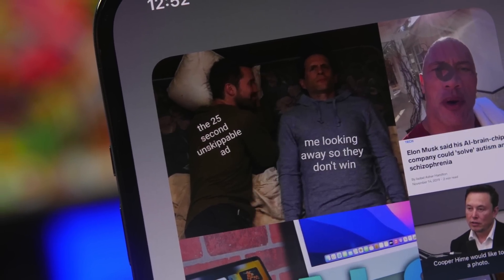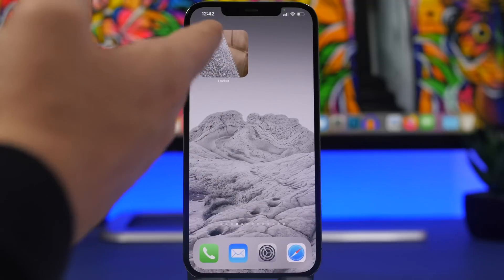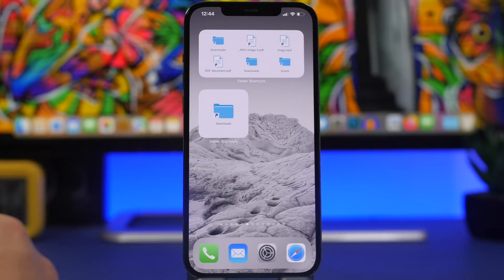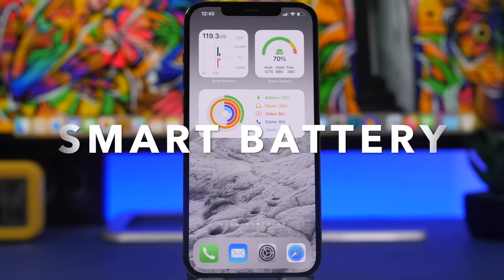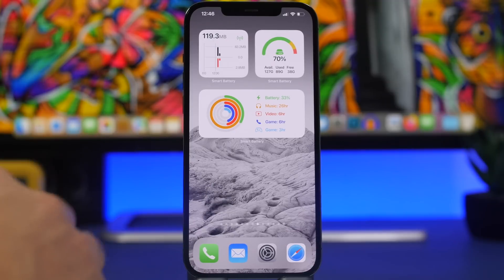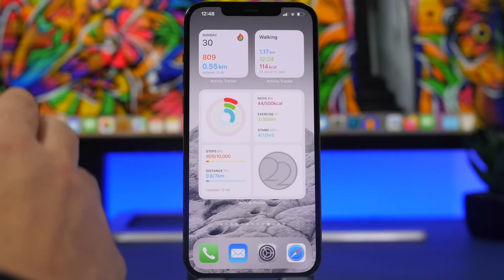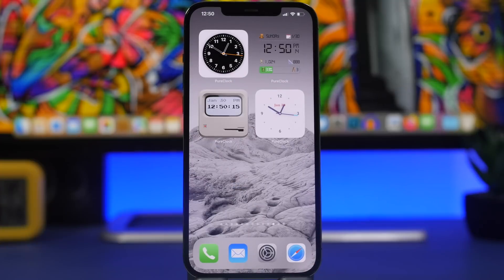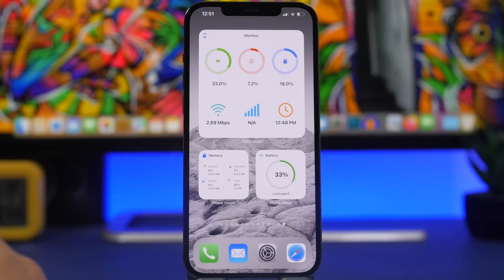Best iOS 15 WIDGETS - You Must Have in 2022 !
iOS 15 widgets you must have. Best iOS 15 home screen widgets that you must download on your iOS 15 iPhone in 2022.

iOS home screen widgets are a great feature of iOS and hopefully will be even better in the future. There are a lot of iOS 15 home screen widgets on the App Store but these are some of the best ones you can download on your device.

Intro 0:00
This went viral 0:46
Track your followers 1:31
Go to folder 2:26
Your timeline 3:16
Smart battery 4:03
The best ever 4:51
Activity 6:34
Pure clock 7:15
Google it 8:21
Phone usage 9:01